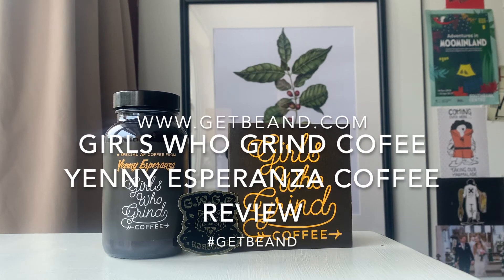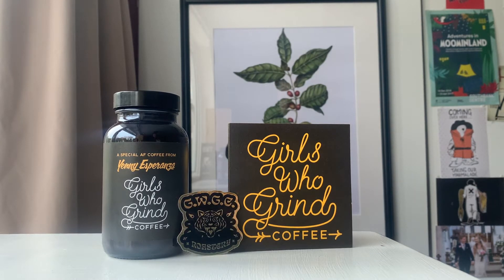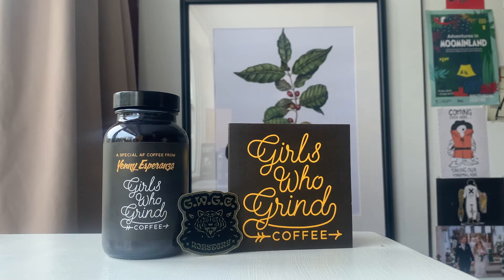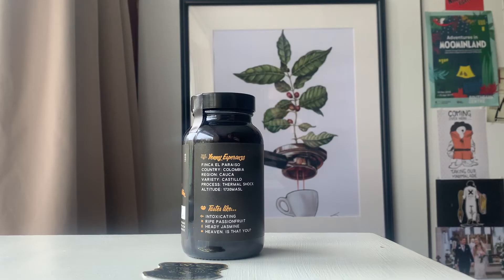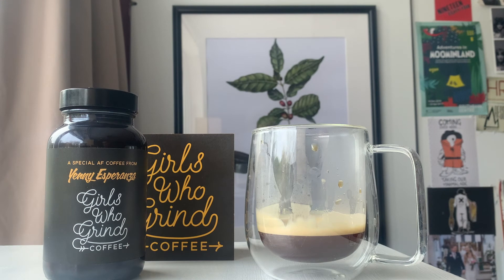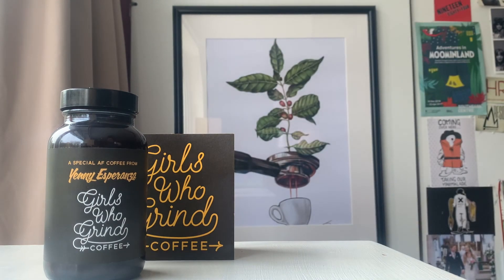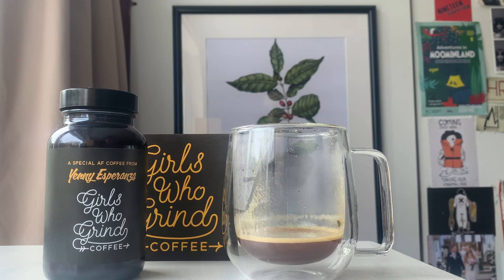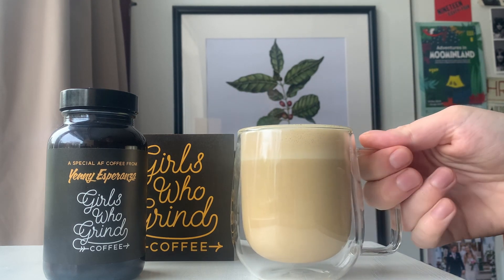Girls Who Grind Coffee Yenny Esperanza Review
A review of Girls Who Grind Coffee's Yenny Esperanza Single Origin

A special af coffee, created using the experimental thermal shock process.